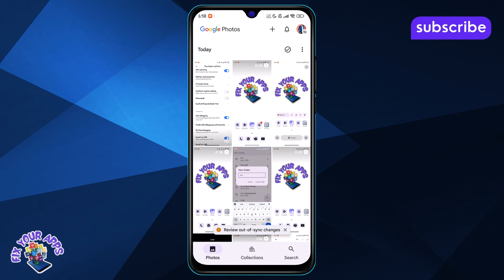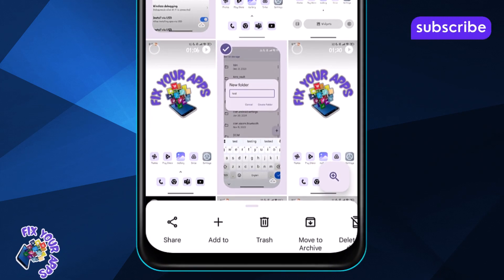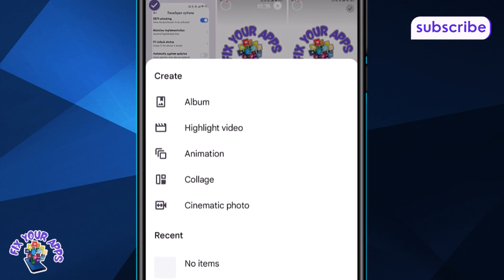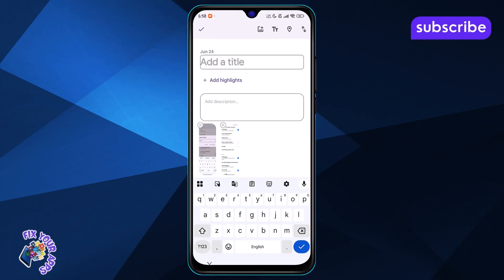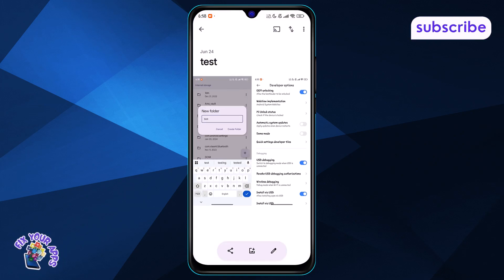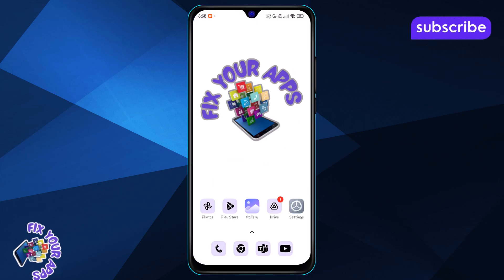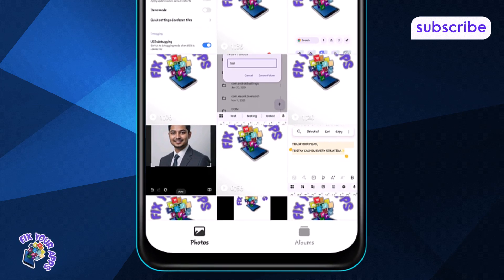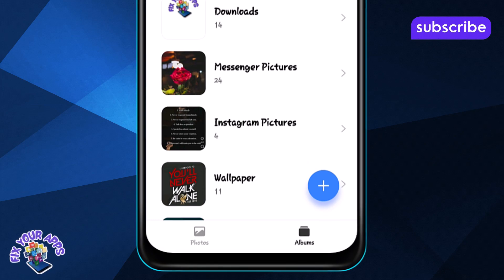How to Create an Album on Android - Step-by-Step Guide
How to Create an Album on Android

Creating an album on your Android phone helps you organize your photos more easily. Instead of scrolling endlessly to find a specific picture, you can neatly group them into custom albums. This makes it faster to access important or favorite memories. Android devices allow you to sort photos by events, people, or topics based on your preferences. Albums also come in handy when sharing a collection of pictures with others. Whether you're organizing screenshots, selfies, or downloaded images, creating albums keeps your gallery tidy and efficient.

• How to organize photos on android without apps
• Steps to make a new photo album on android phone
• Android photo album folder creation tutorial
• Simple way to group pictures on android device
• Manage android gallery with custom albums